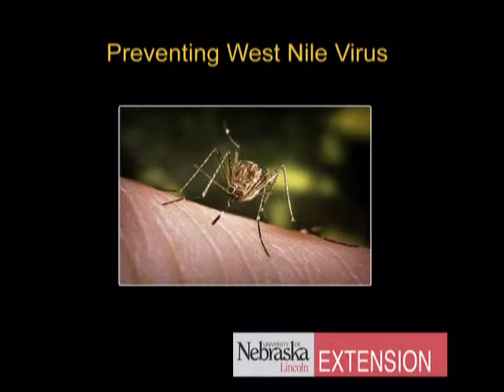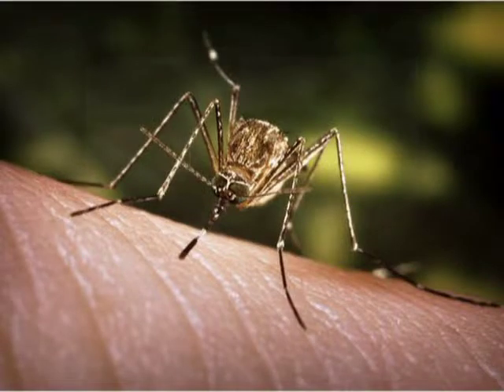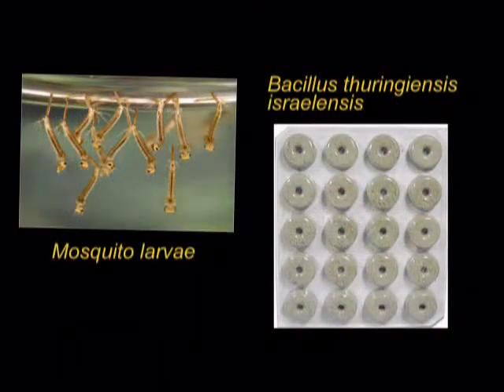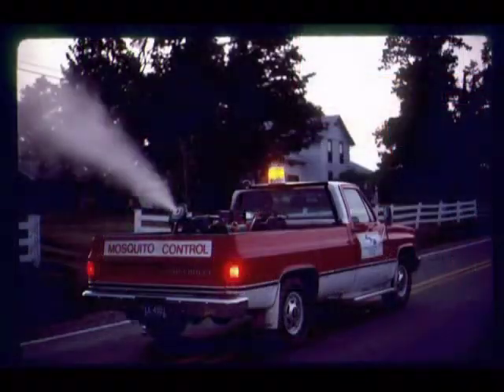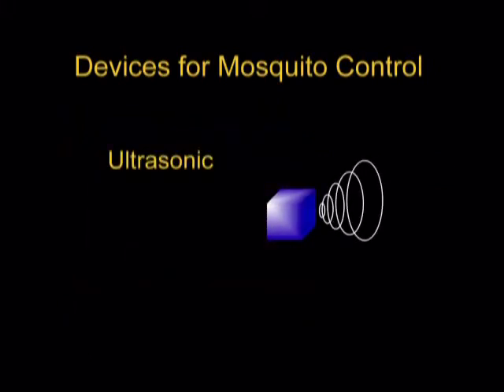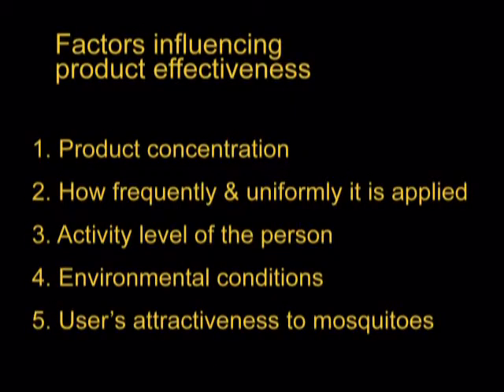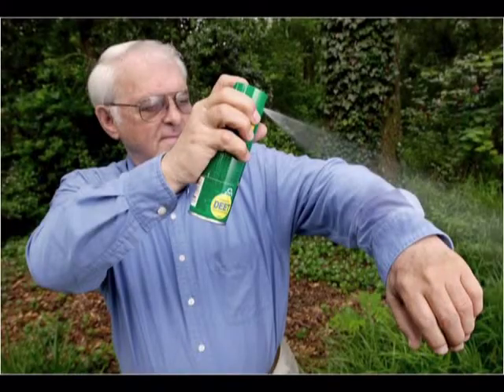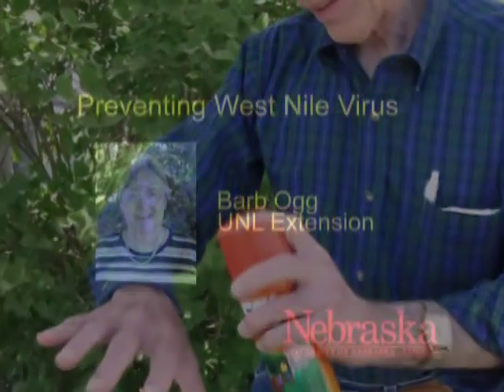WestNileVirusNE.mpg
Barb Ogg of University of Nebraska Extension tells how to reduce your chances of getting West Nile Virus - avoid getting bitten by mosquitoes!